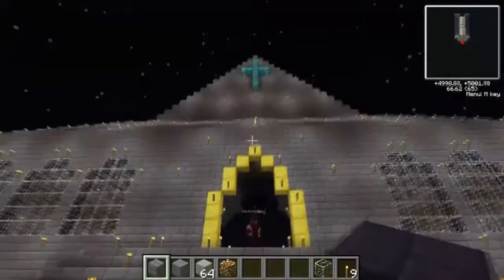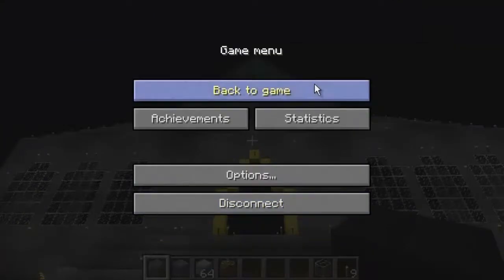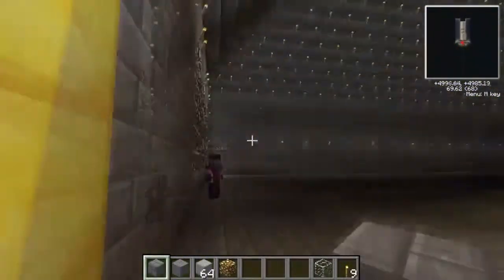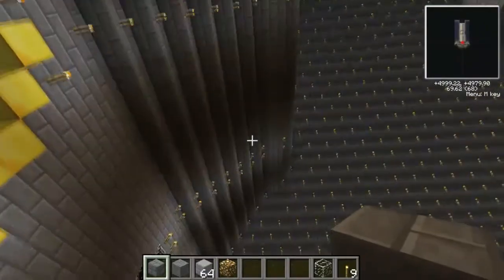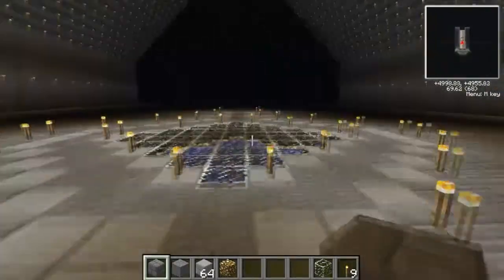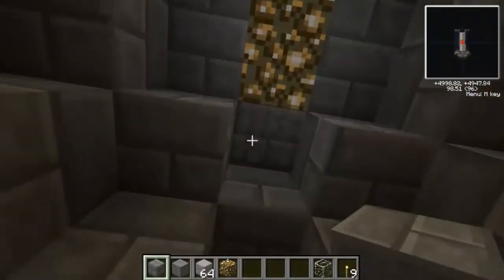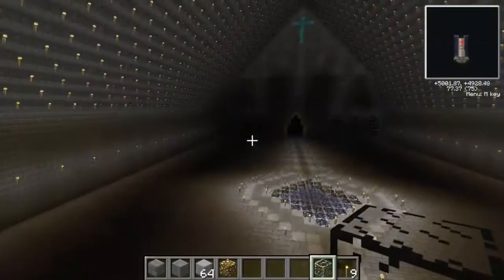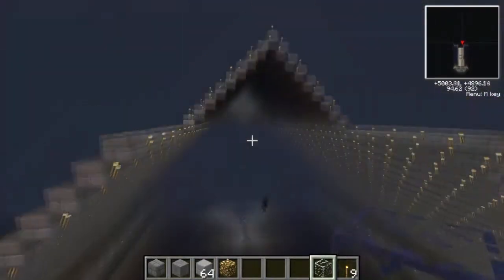Minecraft - Cathedral Update!